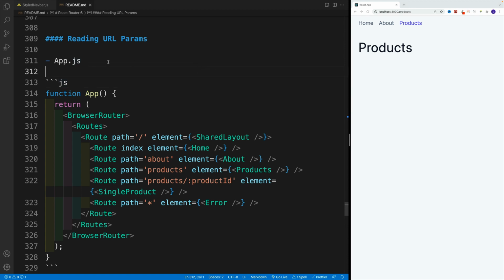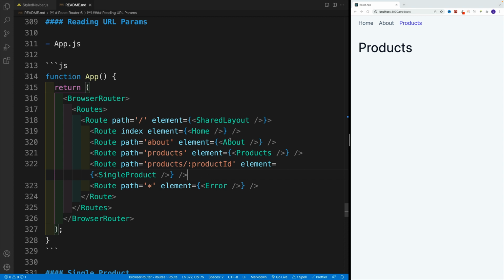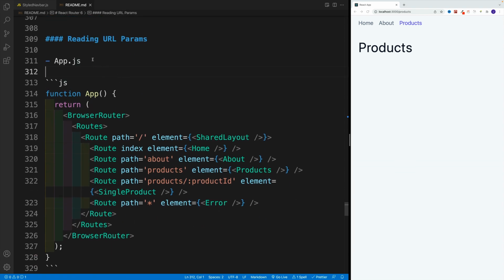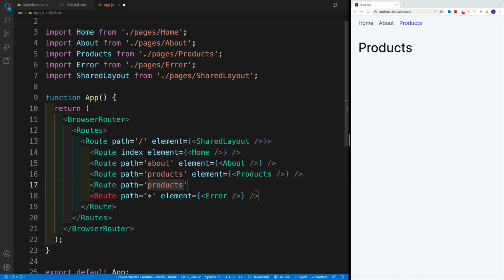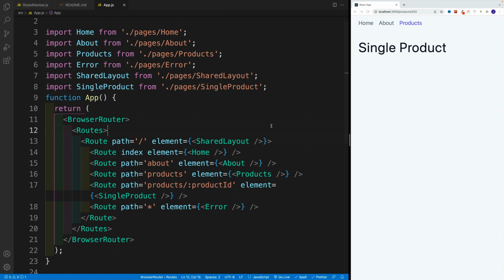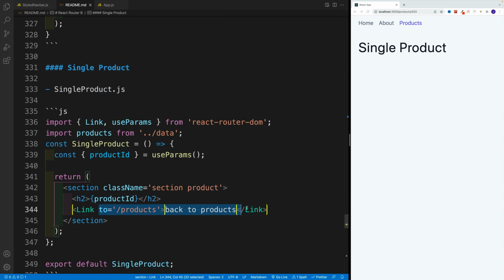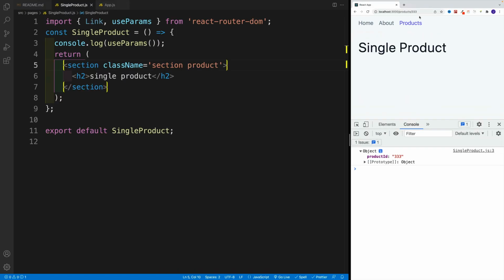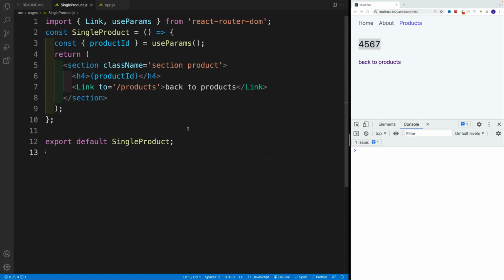React Router 6 - URL Params